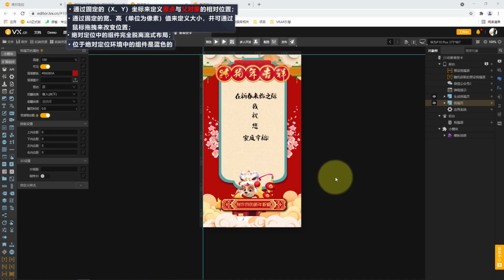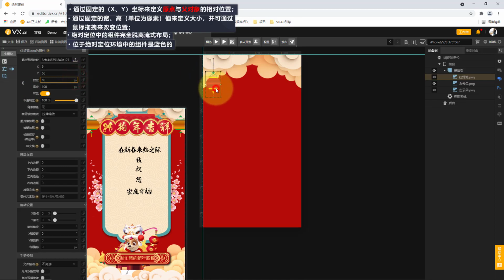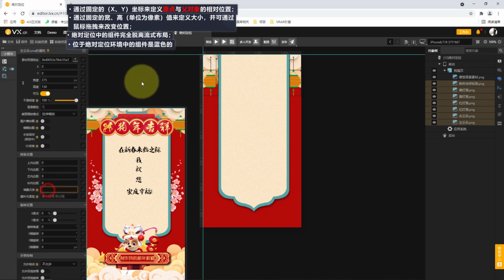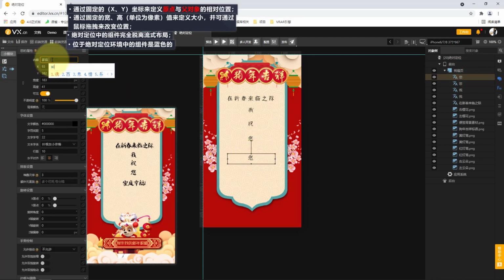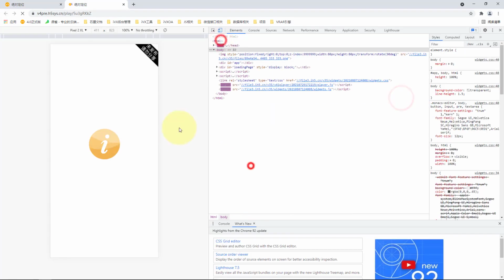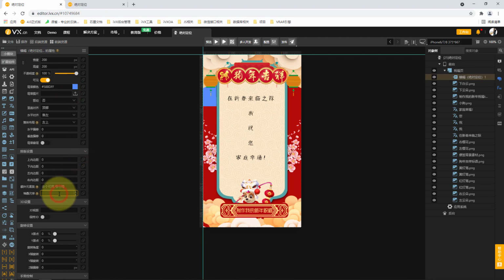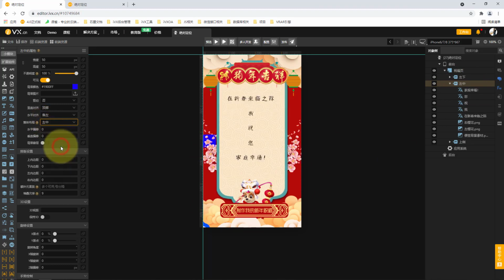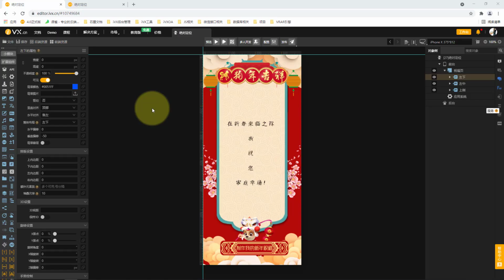26-355_Absolute positioning principle application (English Dubbed)